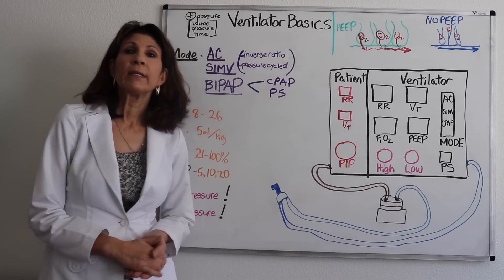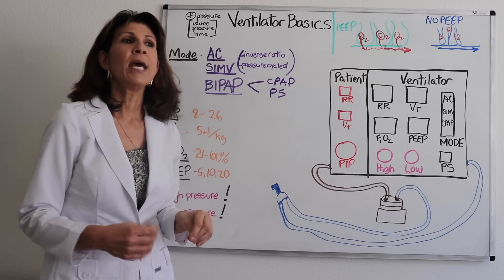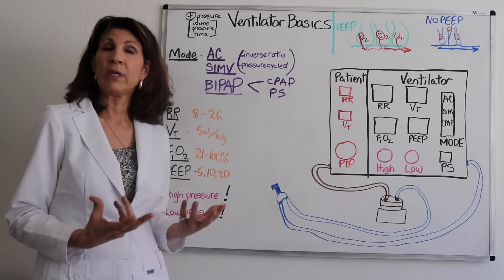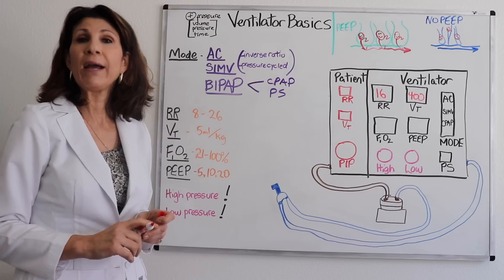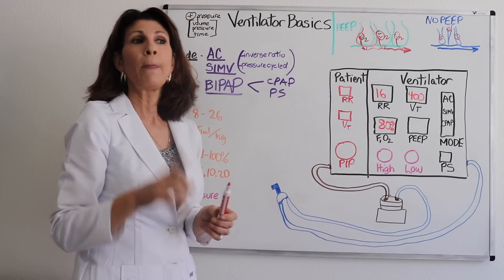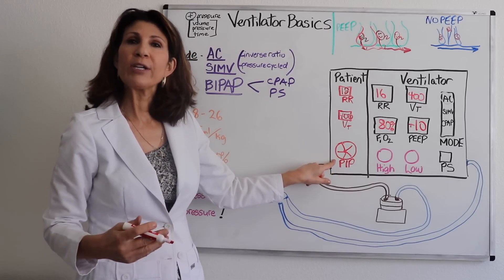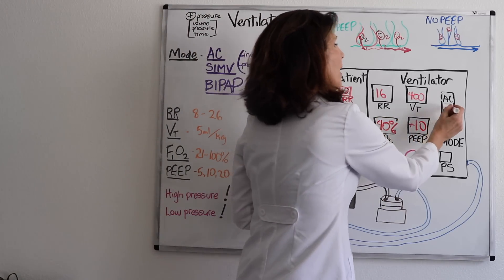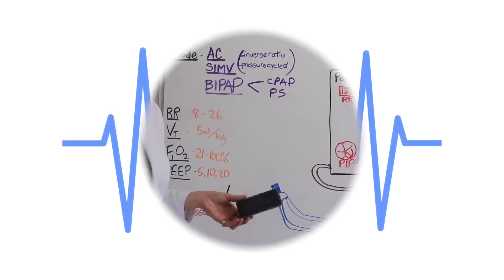Ventilator Basics for Nursing Students Part 1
This video provides the basics for nursing care and management of a patient on a ventilator.